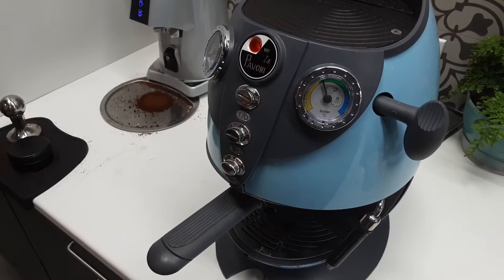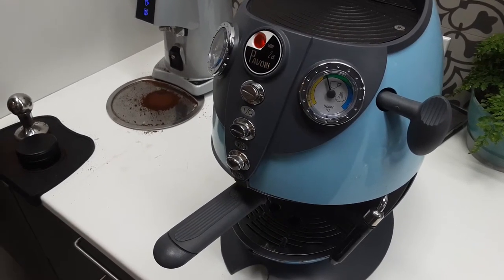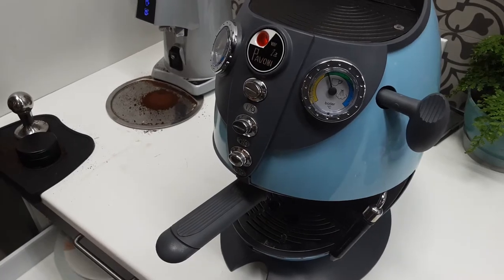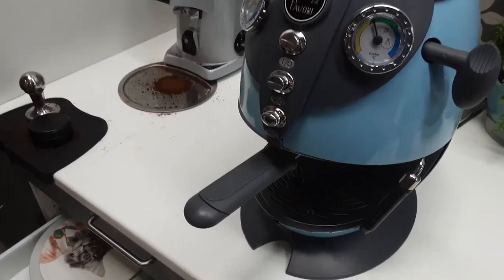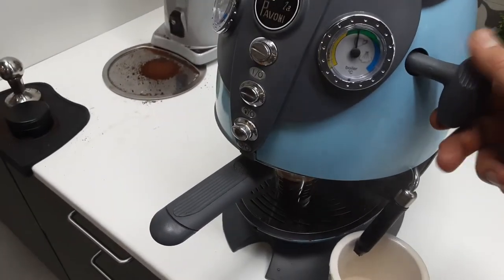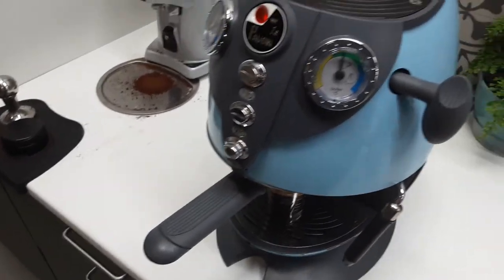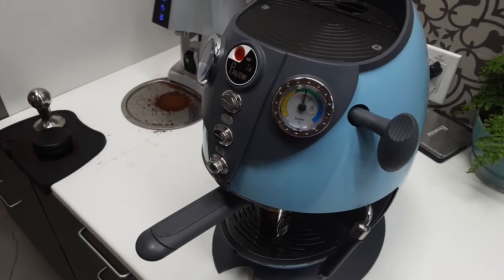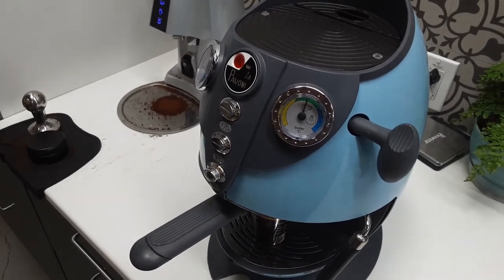La Pavoni Cellini Test Shot of Espresso #3690